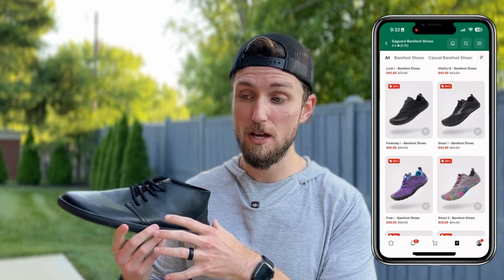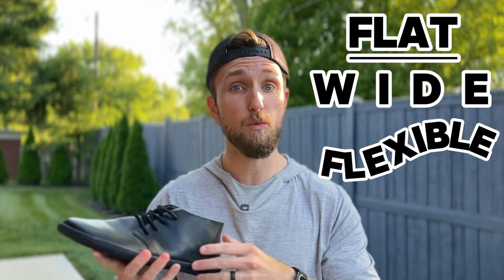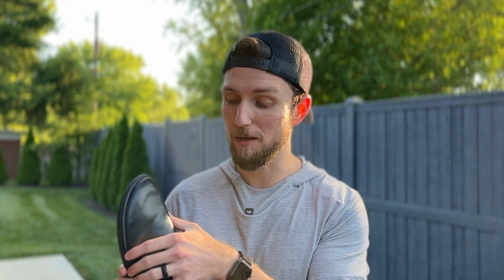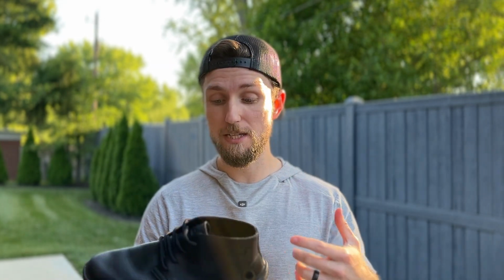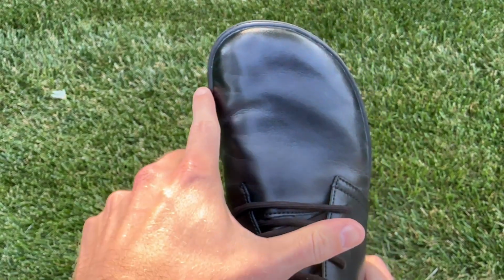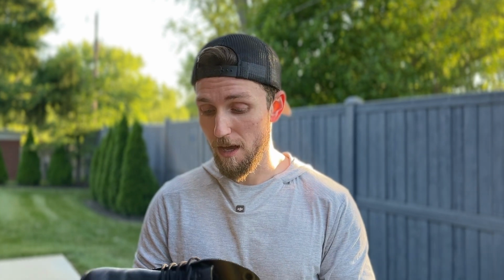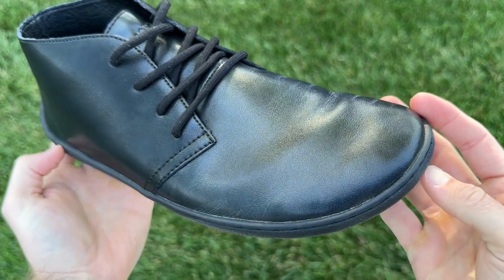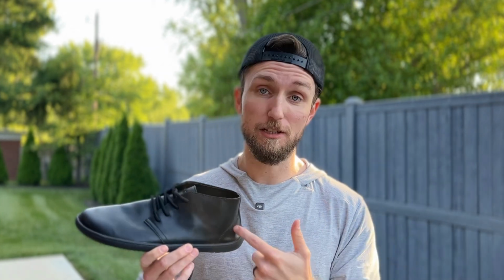Another VIVO KILLER?! Saguaro Barefoot Dress Shoes for MEN & WOMEN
If you're a dude, dudette, or aren't really sure, but are looking for barefoot dress shoes that are super comfortable and won't break the bank, these are a freakin STEAL IMO. The Saguaro leather dress shoes were exactly what I needed and haven't disappointed. When you factor in the fact that these are under $100 and have a QUALITY feel...why would you spend large amounts of money to begin with?

Get a free WHOOP 4.0 and your first month free when you join with my

Save on Your Next Trip to the Gas Pump with GetUpside!